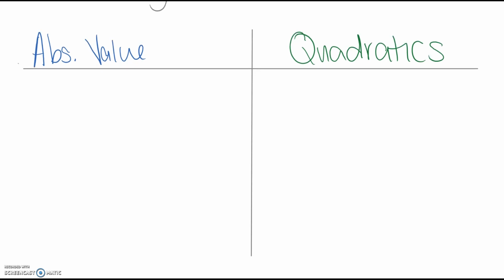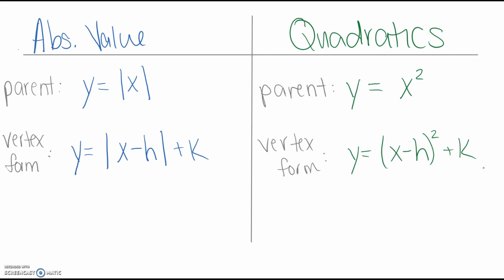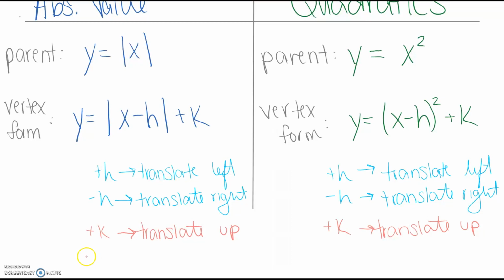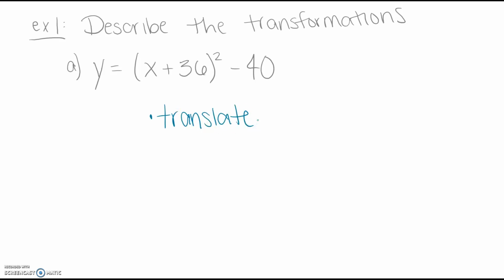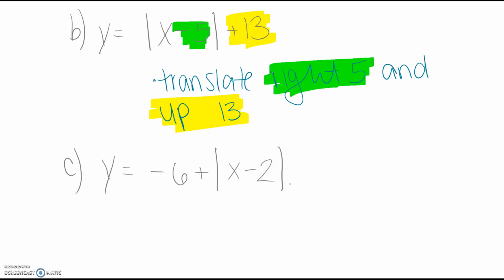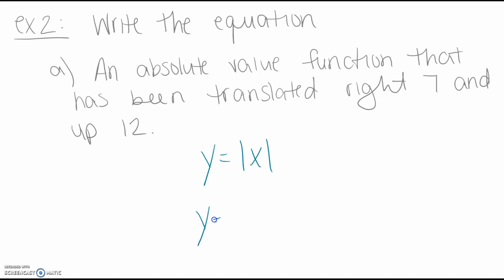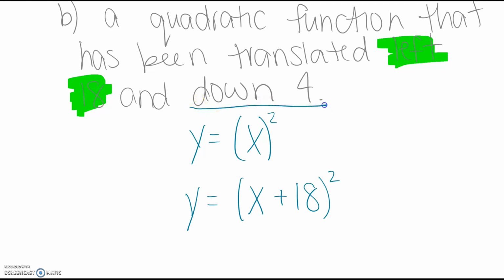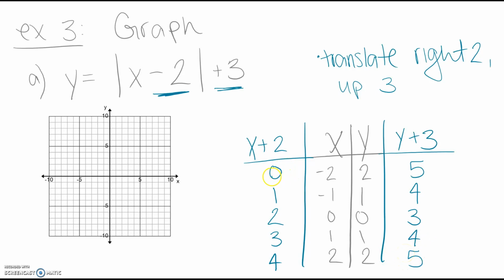Translating Quadratics & Absolute Value